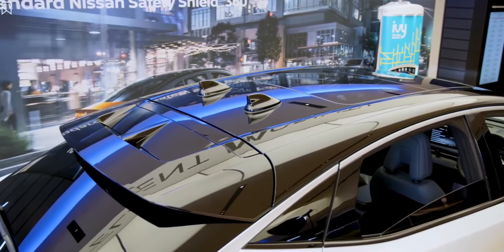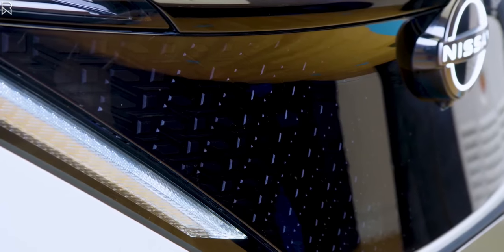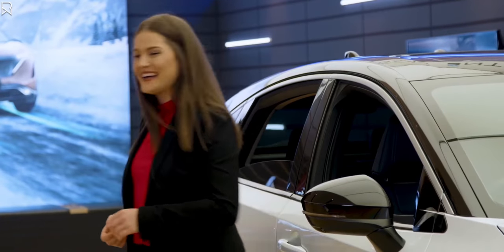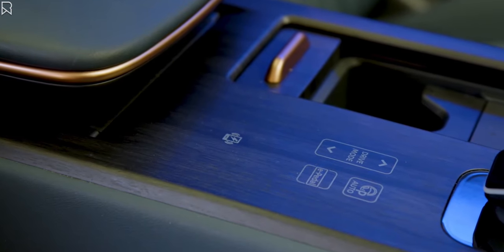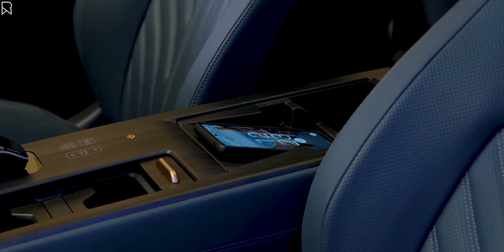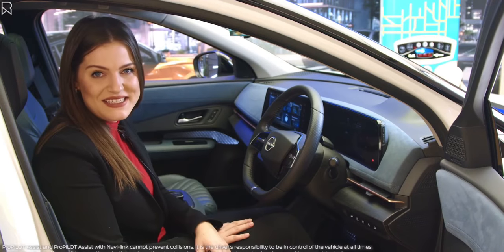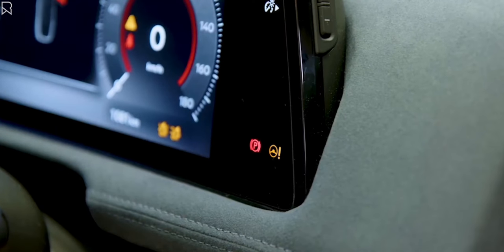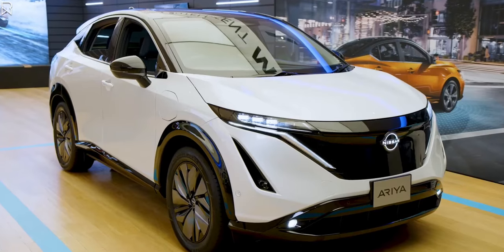New 2023 Nissan Ariya EV - Walkaround | All Electric Crossover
5 Things to Know About the Nissan Ariya EV SUV in 2023

With the new Ariya, Nissan enters the rapidly developing compact SUV EV market. The Ford Mustang Mach-E, Hyundai Ioniq 5, Volkswagen ID.4, and Tesla Model Y are all competitors for this tiny electric SUV. This enthralling contest gives eco-conscious shoppers more choices than they've ever had in this category.

All five models mentioned have unique features, but only one is an electric vehicle with a long history. The Nissan Ariya benefits from the Leaf's history, which dates back to 2010. The Nissan Leaf has sold over half a million units globally, establishing the Ariya as the market leader.

Here are five significant features that this Nissan electric SUV brings to the table.

The Ariya, according to AutoGuide.com, is ideal for the tiny crossover EV class. The Nissan is somewhat longer than the Ioniq 5 but shorter than the Mach-E, with a length of 182.9 inches. Because the Nissan Ariya is broader than the other models, with a width of 74.8 inches, you'll feel more comfortable driving it than the others.

What does the Ariya have in common with the Rogue?

Because of its strong sales rate, the Nissan Rogue is frequently regarded as the brand's standard. While similar in size to the Rogue, the Nissan Ariya is stubbier, with a rakish roofline and a lower stance. On this tiny crossover, the sleek lines and longer wheelbase look fantastic.

The front of this Nissan EV has a fresh design.

We're used to the Nissan grille's floating V shape on gasoline-powered vehicles, but the Ariya is an EV and doesn't need one. The front features a shield-shaped section instead of a grille, which is a total design overhaul for the brand. At the front, you'll see narrow boomerang-shaped headlights, as well as the Nissan logo prominently displayed on the nose.

Where’s the frunk?

The lack of a front trunk area or frunk is the second point of attention for the Ariya. Many electric cars have extra cargo capacity by opening the place where a gasoline engine would be, allowing owners to store more items. Nissan chose to install the temperature control system in this area of the vehicle instead. As a result, the dashboard is thinner, giving the interior of the car a cleaner appearance.

Music

Title: Drizzle to Downpour
Artist: Silent Partner

BMW
Toyota
Mercedes Benz
Hyundai
Nissan
Mazda
Rolls Royce
RAM
Acura
Ford
Kia
Lexus
Honda
Chevy
Isuzu
Audi
Range Rover, Land Rover, Jaguar

Thank you for watching, stay tuned for the next video, and don't forget to click subscribe and turn on the notification so you will get a new video on time and don't miss out on anything.